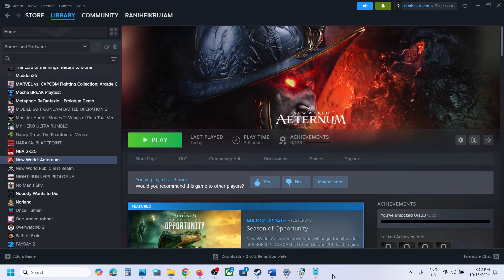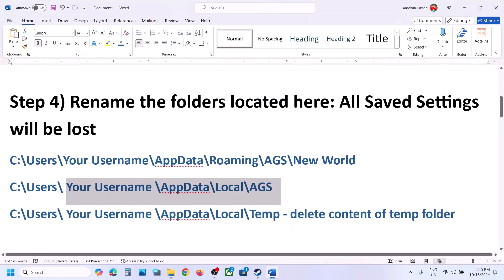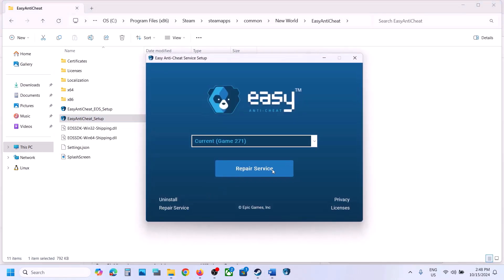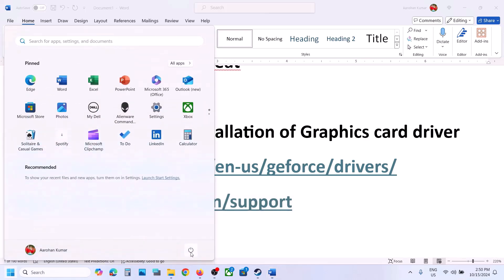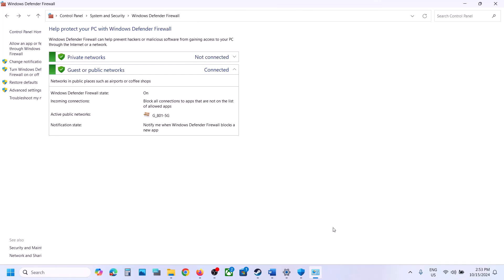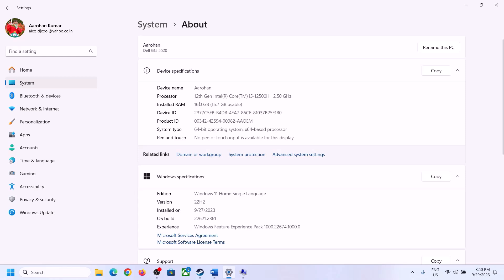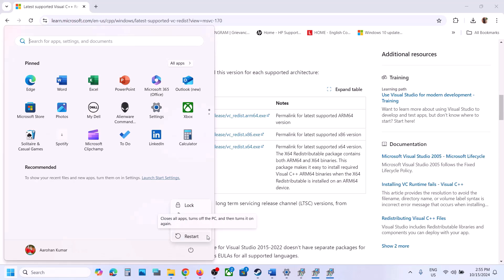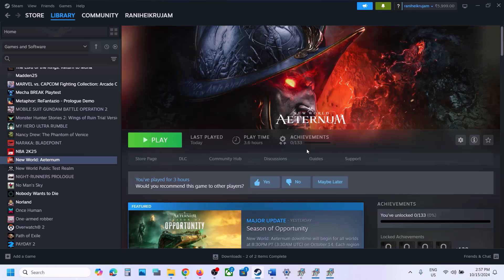Fix New World Aeternum Black Screen Issue On PC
Fix New World Aeternum Black Screen Issue On PC,Fix New World Aeternum Black Screen On Startup,Fix New World Aeternum Stuck On Black Screen On PC
Step 3) Launch the game from Steam, avoid launching game from the installation folder
Step 4) Rename the folders located here: All Saved Settings will be lost
C:\Users\Your Username\AppData\Roaming\AGS\New World
C:\Users\ Your Username \AppData\Local\AGS
C:\Users\ Your Username \AppData\Local\Temp - delete content of temp folder
Step 5) Uncheck administrator from the game exe, try
-dx11/-dx12 in launch options
Step 6) Repair EasyAntiCheat
Step 10) Increase the Virtual Memory:
Step 14) Install the game SSD, Uninstall the game, go to the game installation folder and delete the game folder, restart your PC, and reinstall the game to C Drive/if already installed to C drive, then install the game to another SSD